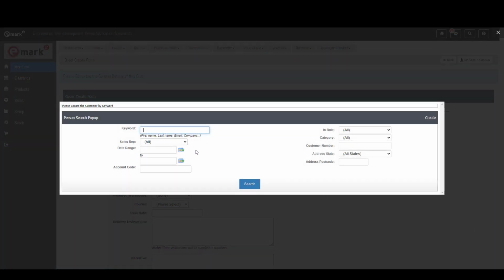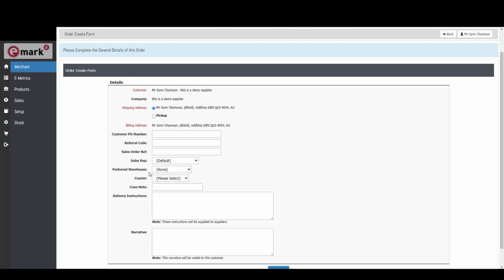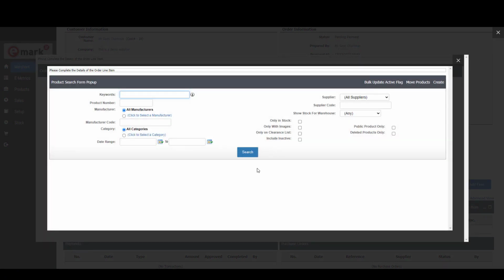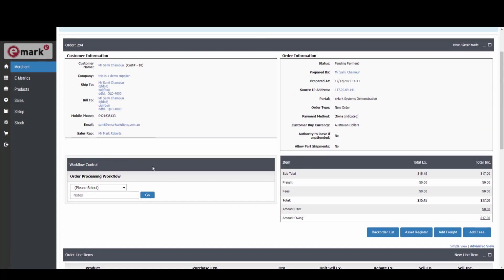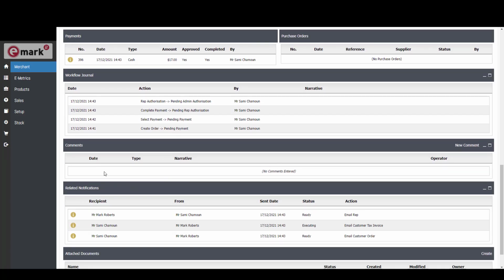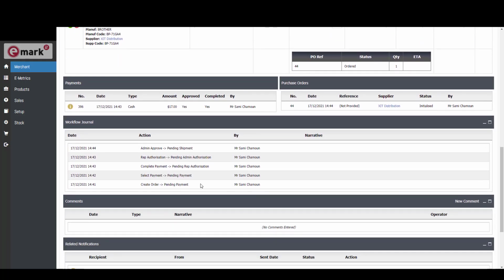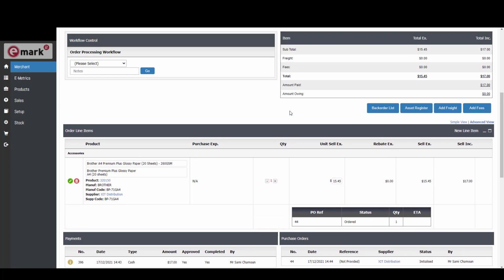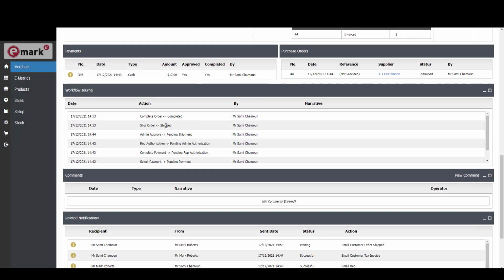Merchant - Sales Order - Create and Manage Workflow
This video demonstrates how to create a new sales order from the admin backend and push it through the workflow system.